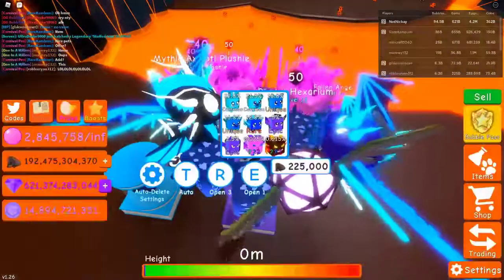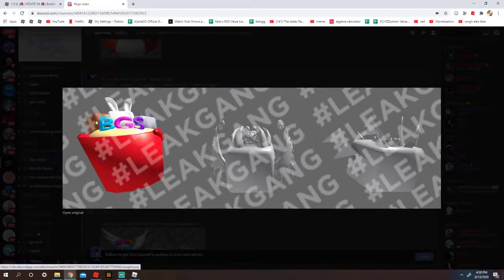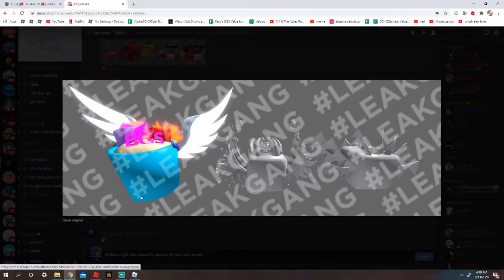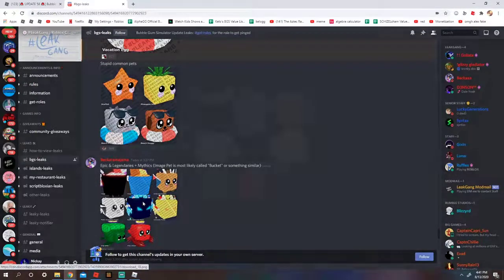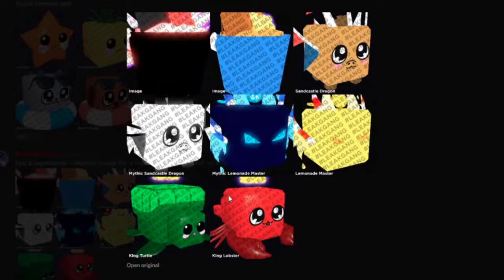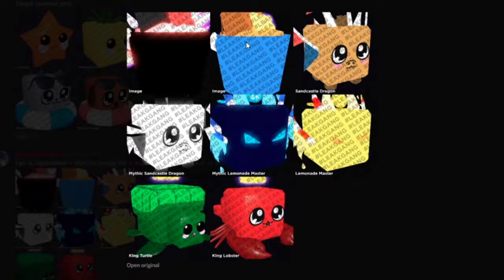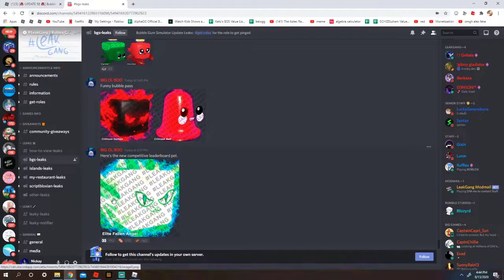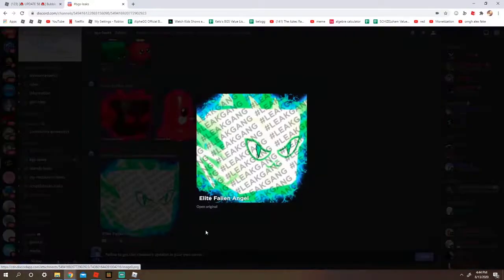Bubble Gum Simulator Update 59 Leaks (New Egg New Pets New Leaderboard )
leaks cool